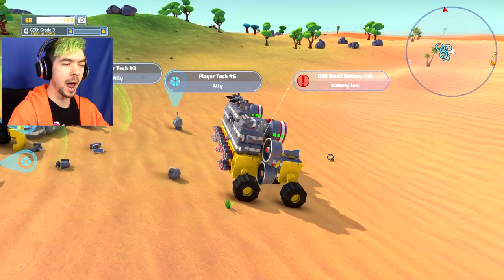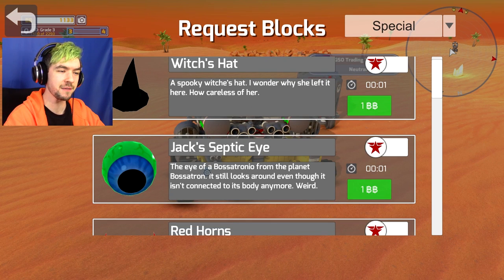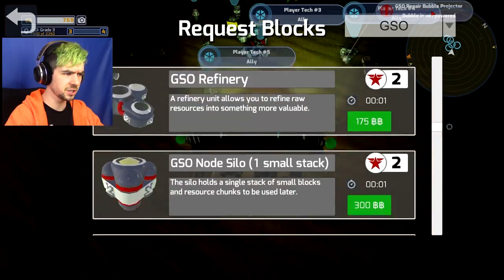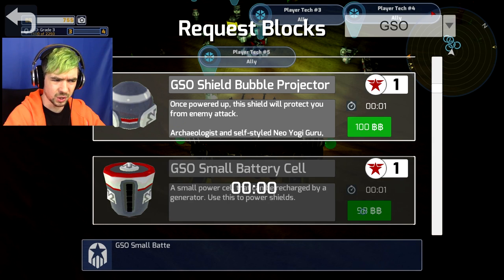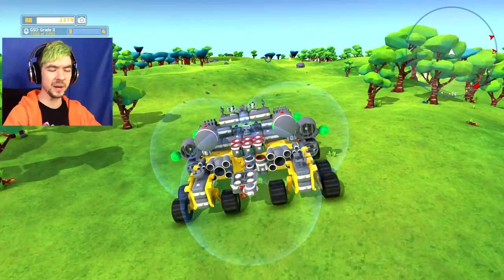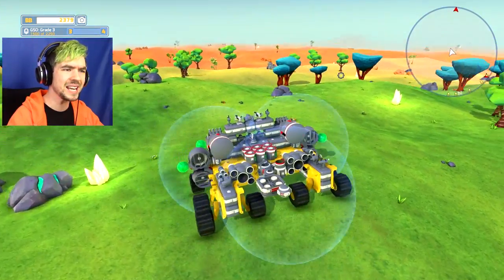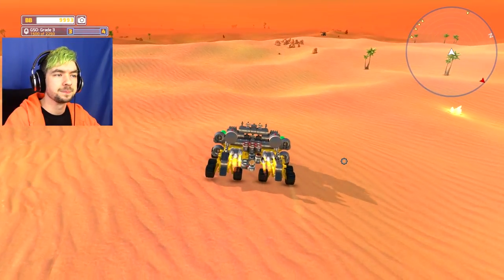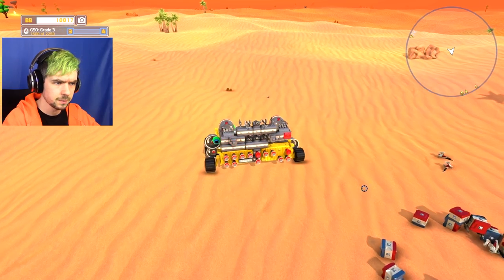THE SEPTIC TANK | Terra Tech #5